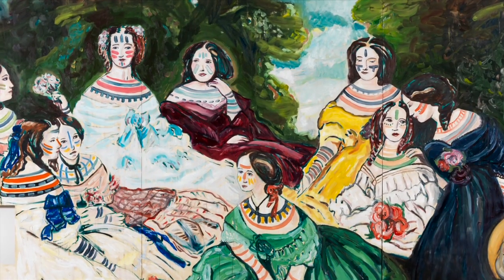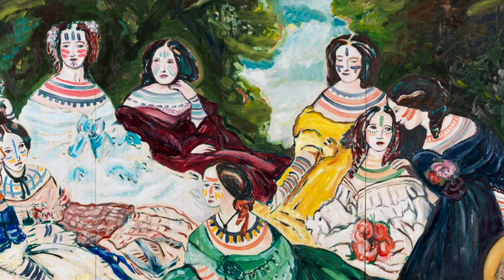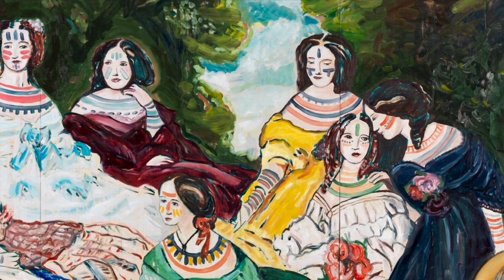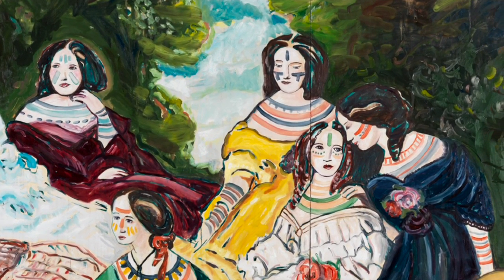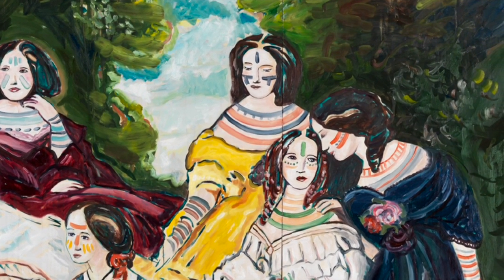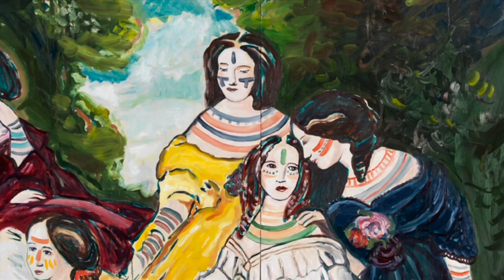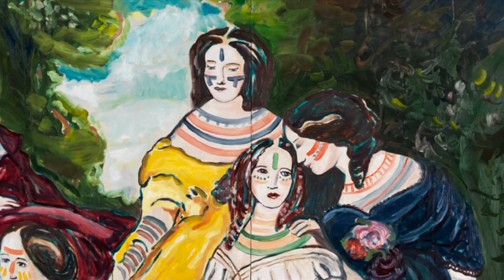Crystal Palace exhibition - Brigid Noone, Flinders University City Gallery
Crystal Palace is a major exhibition being developed by Flinders University Art Museum for South Australian Living Artist Festival (27 July - 29 Sept 2013).
New work by nine contemporary Australian artists, presented 'in conversation' with objects from South Australian museums and archives, provide ranging responses to Australia's colonial past.  Curated by Lisa Harms, with Nic Brown, Collections Manager, Flinders University Art Museum.